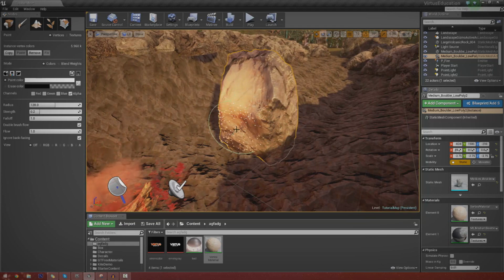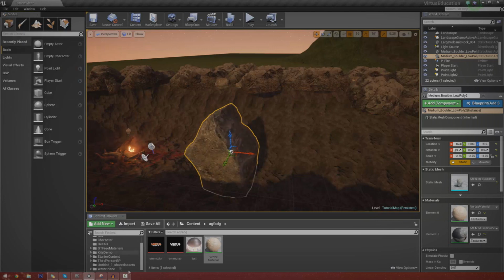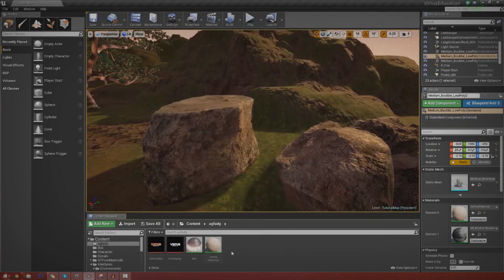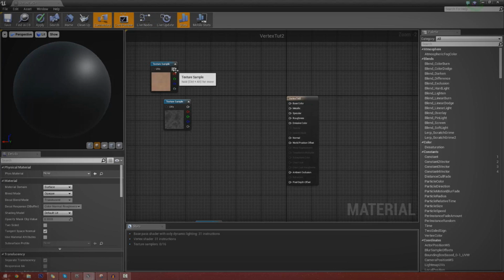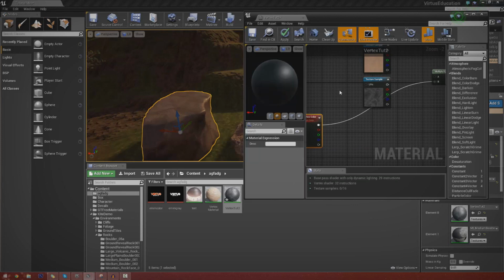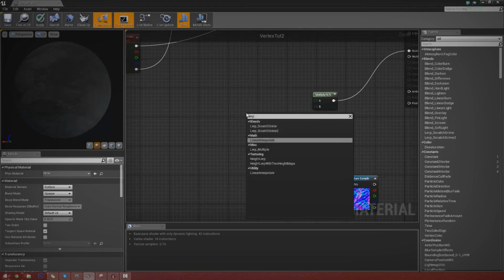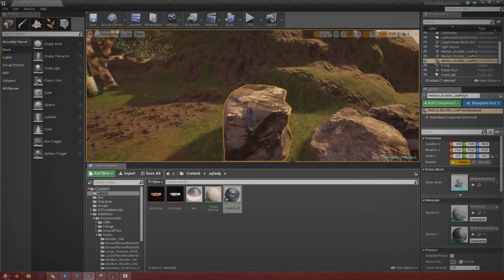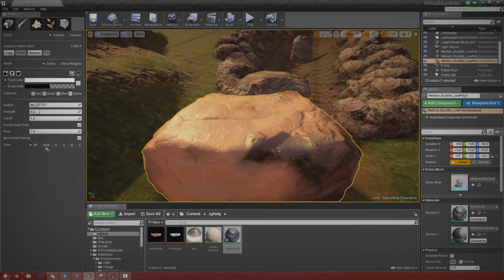Unreal Engine 4 Beginner Tutorial Series - #22 Vertex Painting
This is episode 22 of my unreal engine 4 beginner tutorial series, in today's episode we give you a basic introduction to vertex painting inside of the engine allowing you to paint multiple materials onto a static mesh.

We also go over creating a material ready for vertex painting and the different nodes used.

Next Video
In the next video we'll be showing you how to import a video into unreal engine and use it to create an animated material.